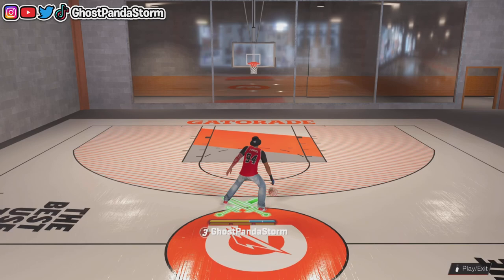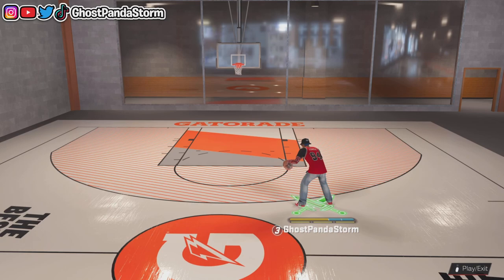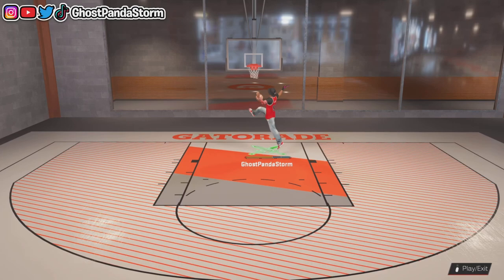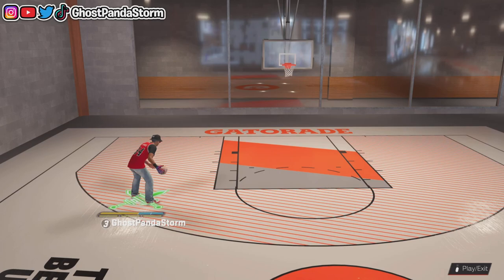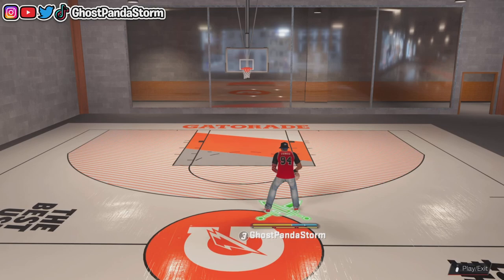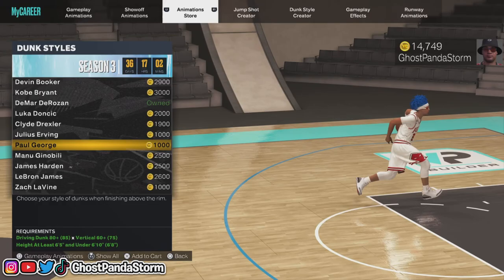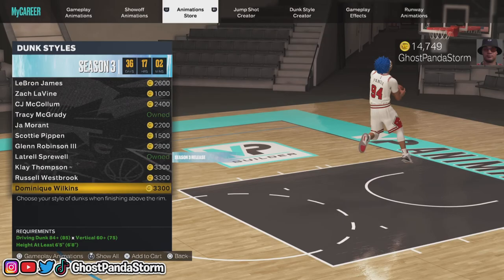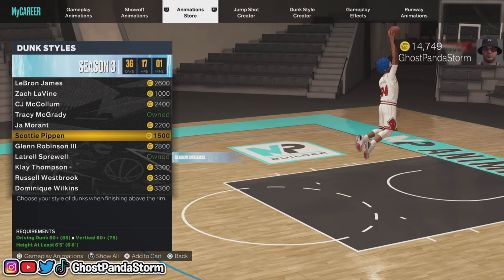NBA 2K23 Flashy Dunk Package | Latrell Spreewell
An NBA 2K23 Flashy Dunk Package allows you to emulate the best dunks from NBA players past and present. In this video, I'll show you some of the dunks from the new Latrell Spreewell package which is new for Season 3 of NBA 2K23. I'll also show you how to shop for dunk packages if you aren't quite sure. Thanks a ton for watching and I hope this vid helps!